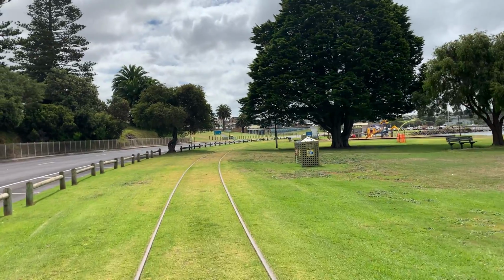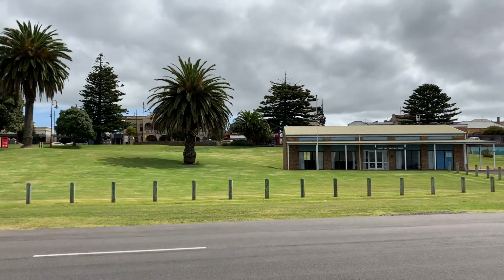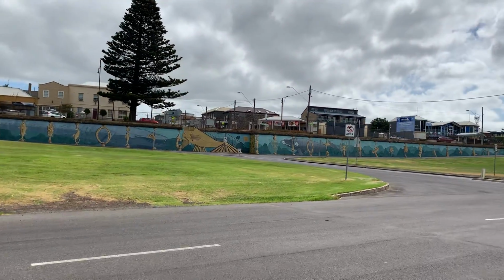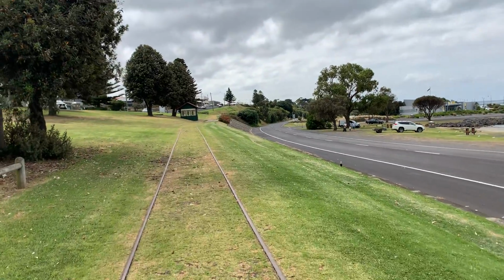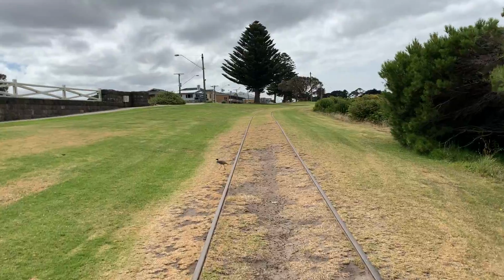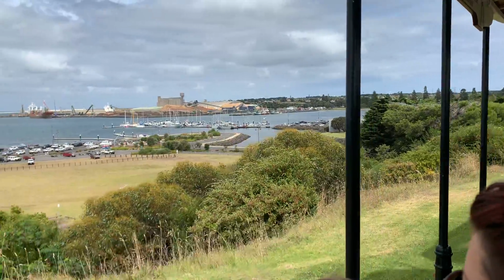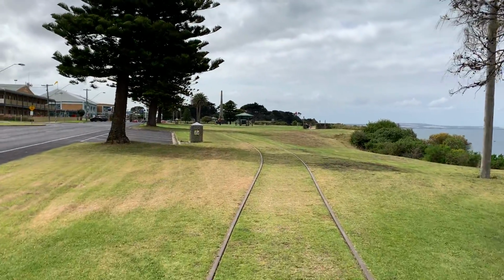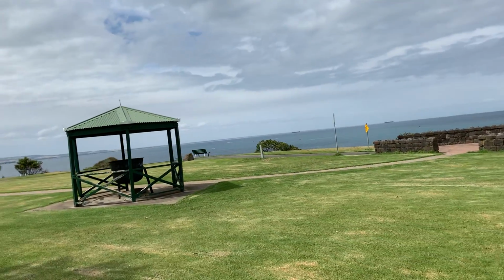Portland Cable Tram Tour, Portland, Victoria P2 - Feb 2021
Portland is a city in Victoria, Australia, and is the oldest European settlement in the state. Portland became the base for the permanent settlement of Victoria, when Edward Henty, looking for grazing land, arrived from Tasmania. The first piece of soil turned by a European settler took place in December 1834 at the Ploughed Field (opposite the Portland Hospital). With a 7.4km route meandering along Portland’s spectacular foreshore, the Portland Cable Tram is a must-do for any visitor to town. The Portland Cable Tram offers passengers a taste of yesteryear on board lovingly restored and modified saloon and grip cars.